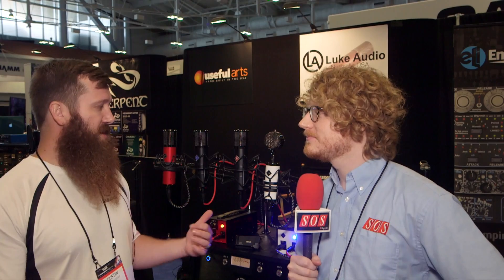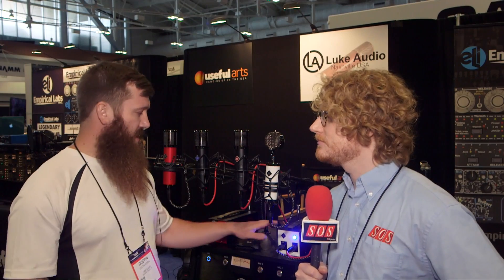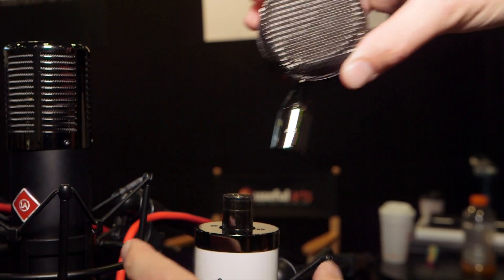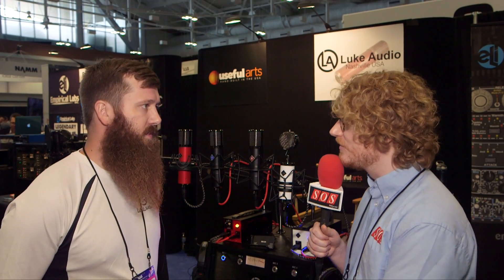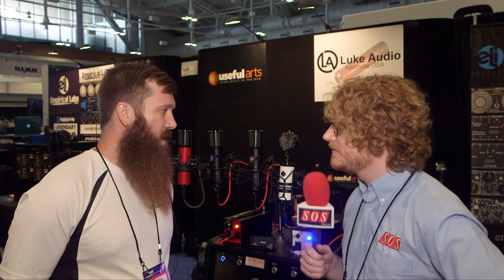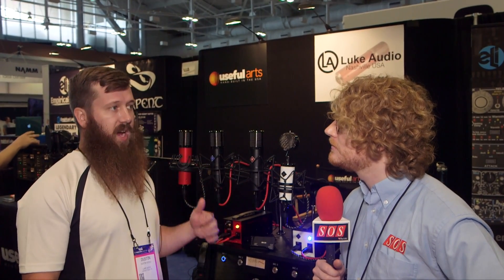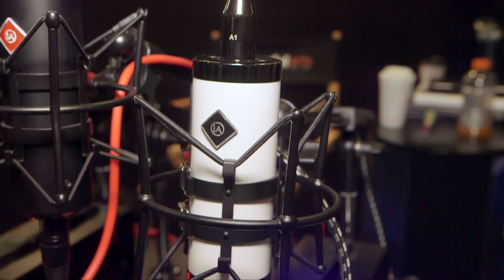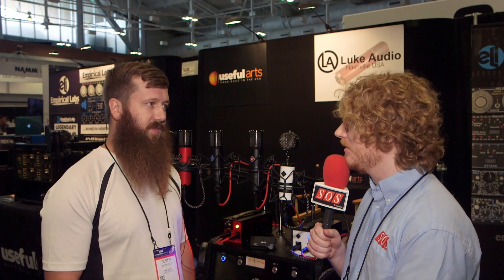Luke Audio AL-Y56 - Summer NAMM 2017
large diaphragm, tube condenser microphone with three distinctly voiced, interchangeable, hand built capsules